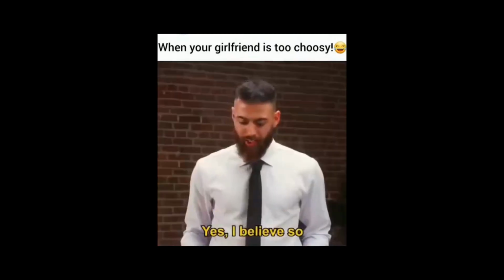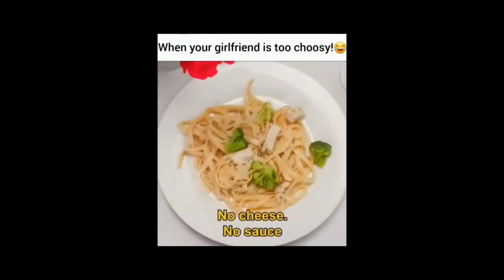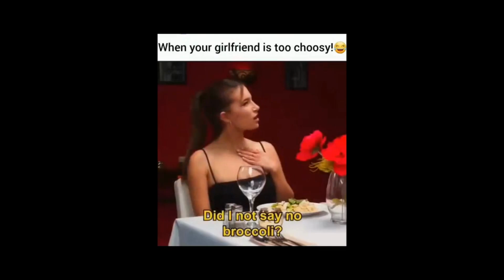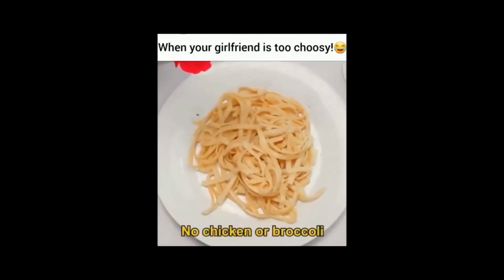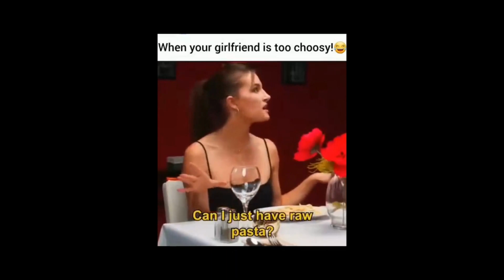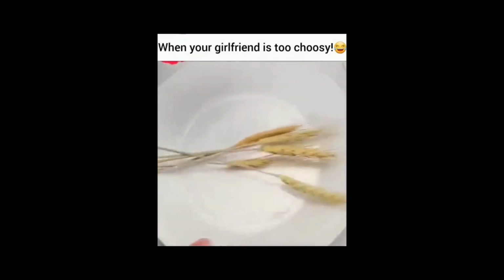Daily Dose Of Memes - When Your Girlfriend Is Too Choosy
Get your daily dose of Memes with us. Funny disturbing and weird facts from around the world.
NEW VIDEOS - WEDNESDAY AND SUNDAY
Kicking boredom since day one!